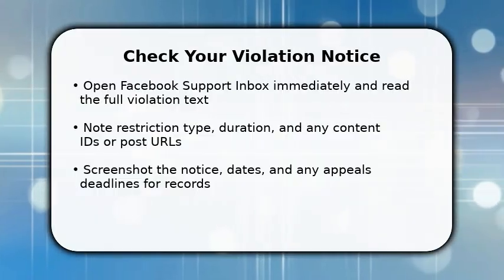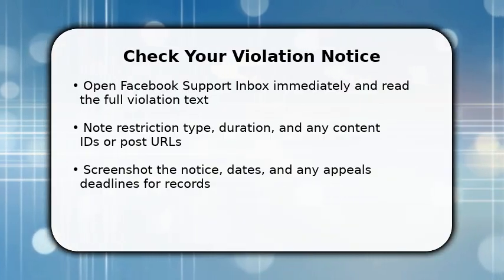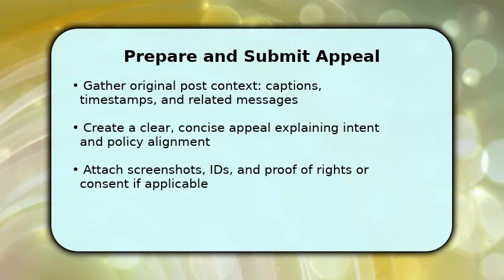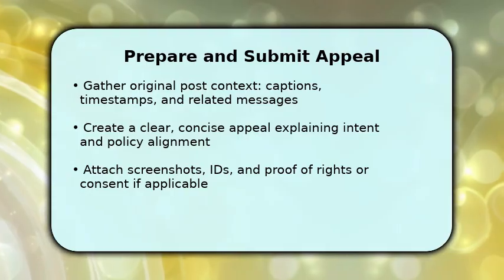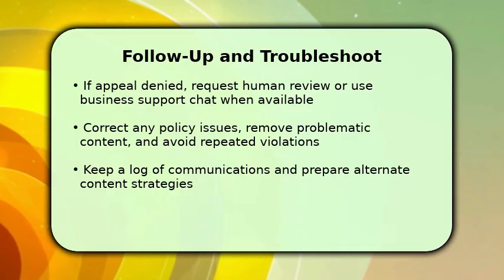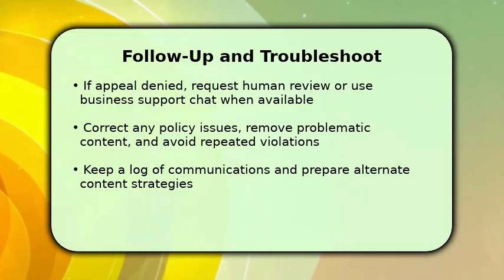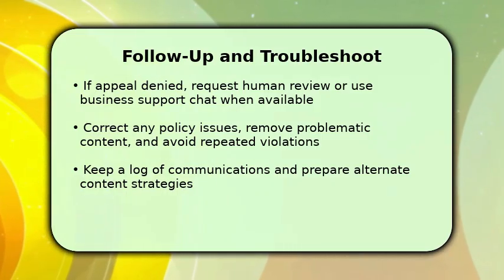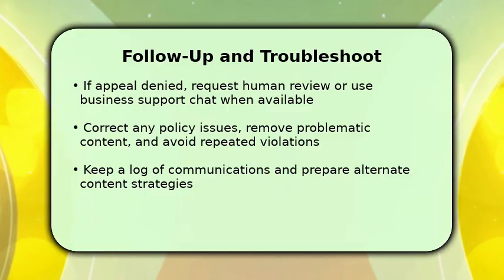How to Fix Facebook Violation - Easy Guide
How to Fix Facebook Violation - Easy Guide | 🔒 Surfshark VPN Deal — Stay private and secure. $1.99/mo + 3 Months Free ▸

Discover a step-bythy guide to rectify Facebook violations. This video simplifies the process, ensuring you can quickly resolve any infractions and restore your account's integrity.

Facebook Violation, How To Fix FB Infraction, Resolve Social Media Penalty, Account Restoration Guide, Social Network Compliance